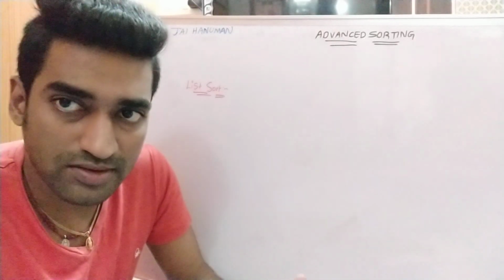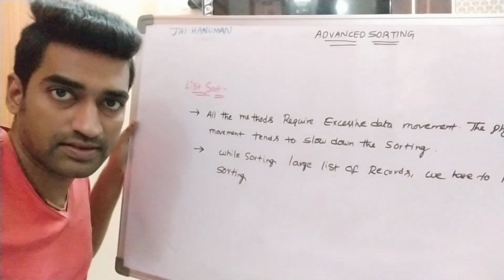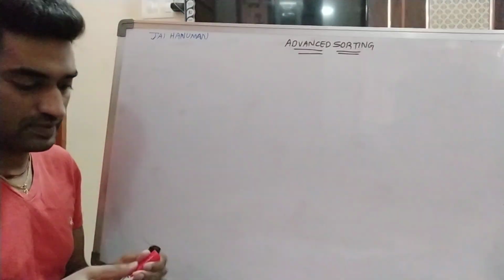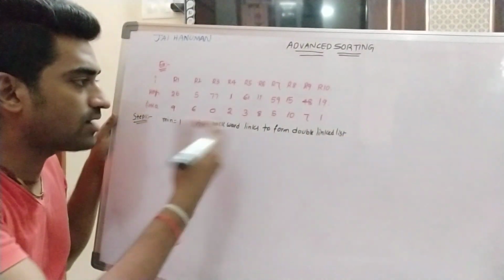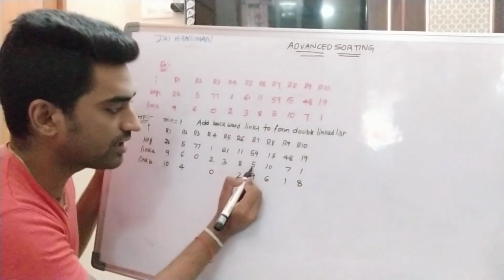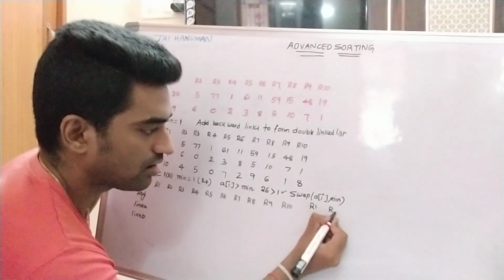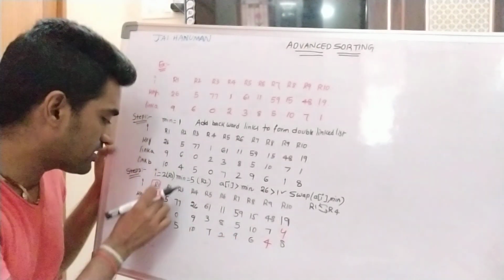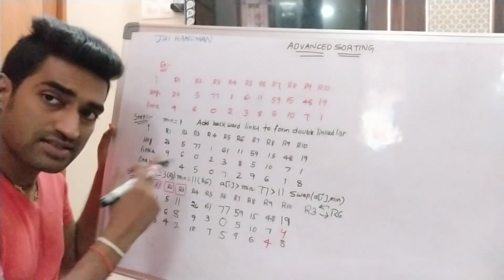List Sort Part-1